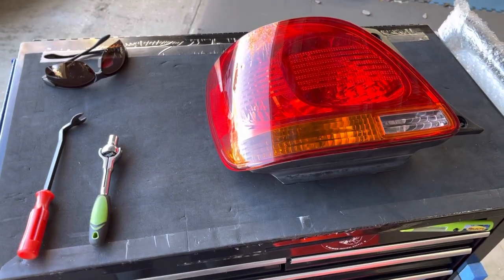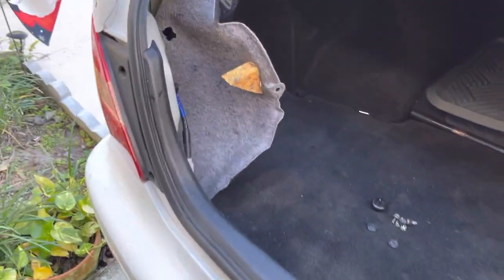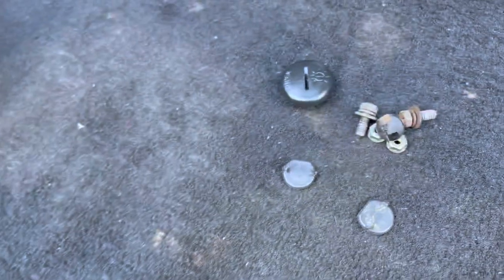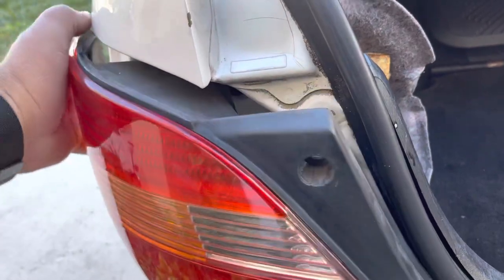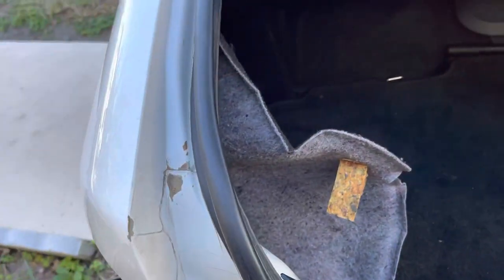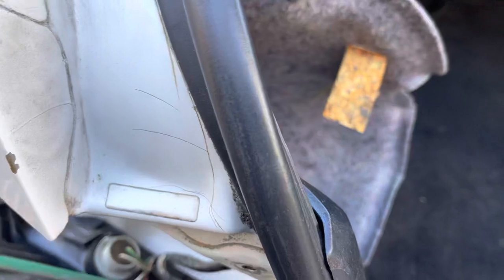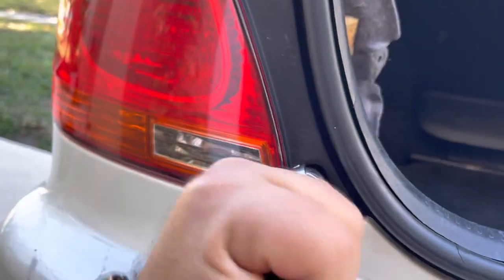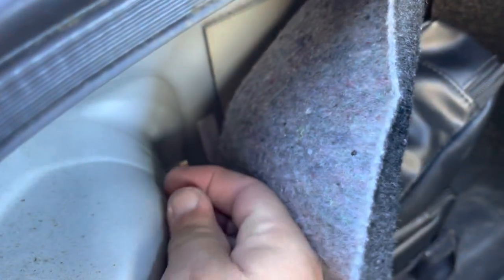Lexus GS300 tail lights removed and replaced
Installing matching lights on 01 Lexus gs300.